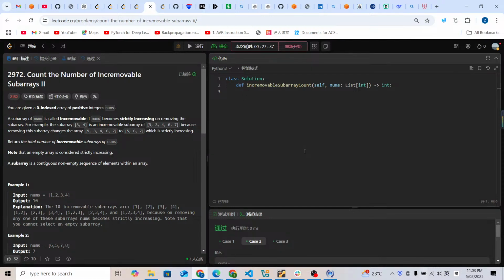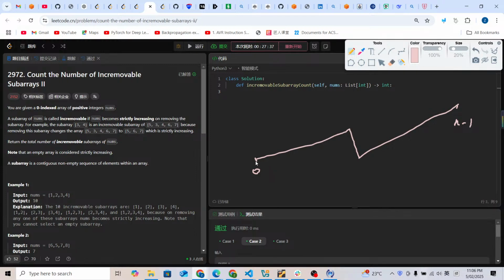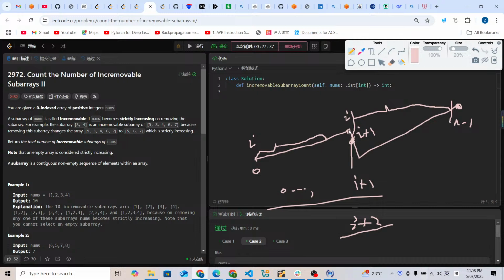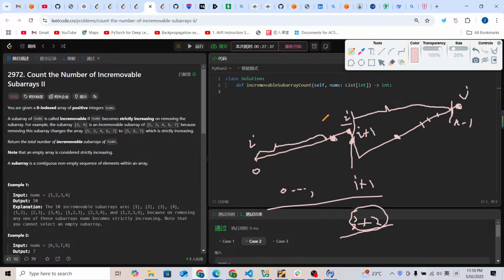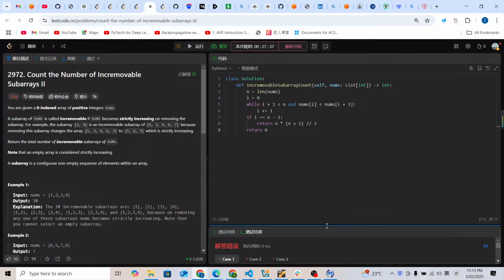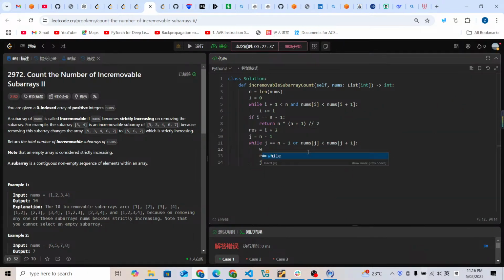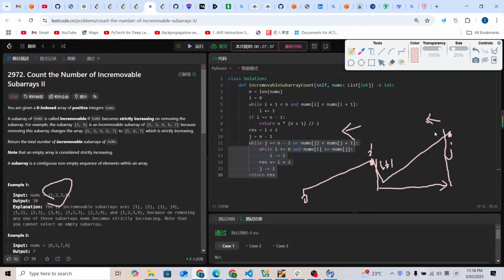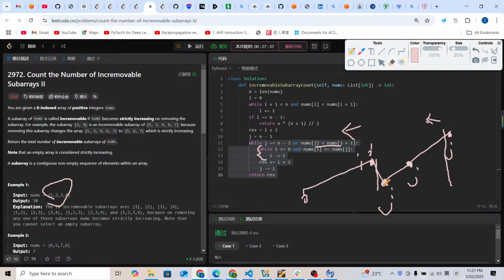Leetcode 2972. Count the Number of Incremovable Subarrays II (2 pointers)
2972. Count the Number of Incremovable Subarrays II